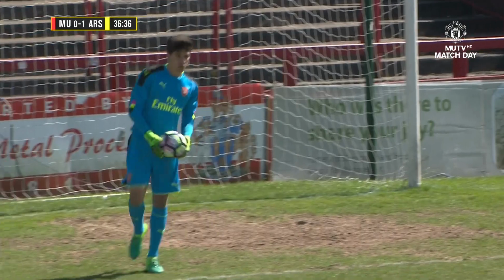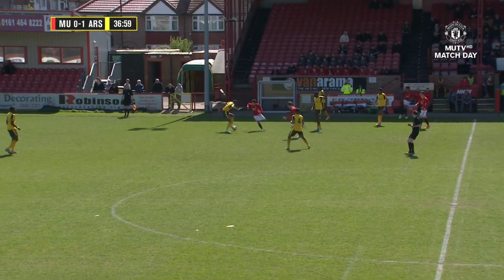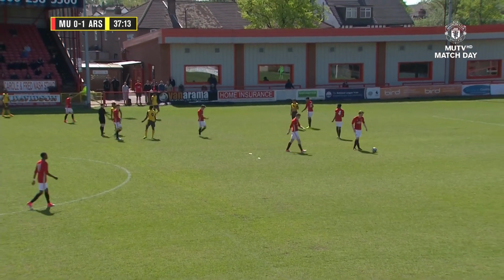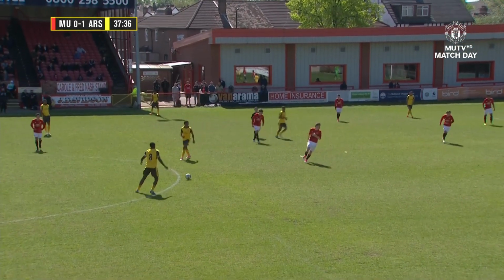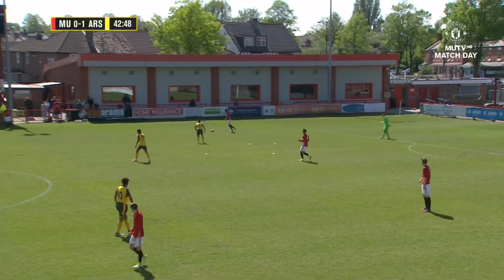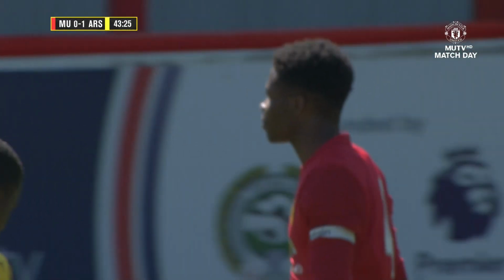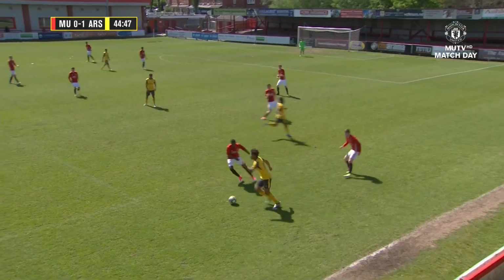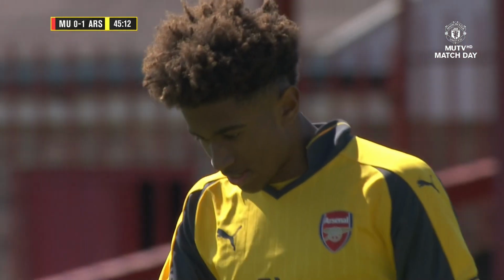Man Utd u18s vs Arsenal u18s 16/17 first half part 4